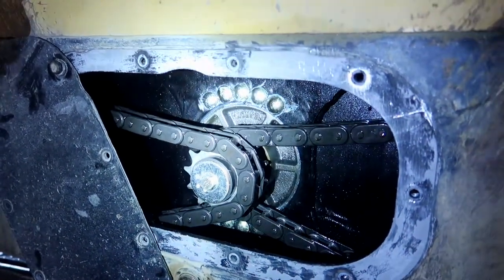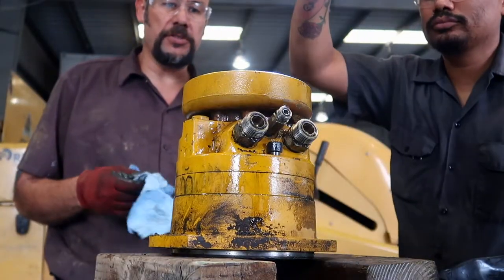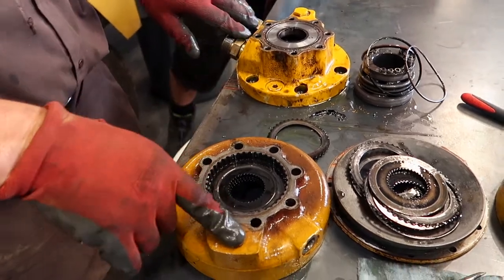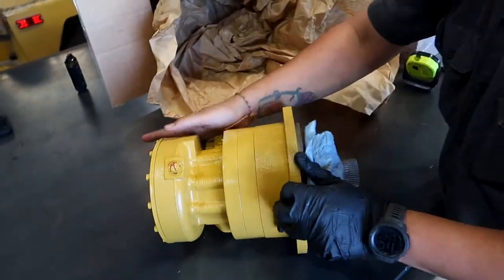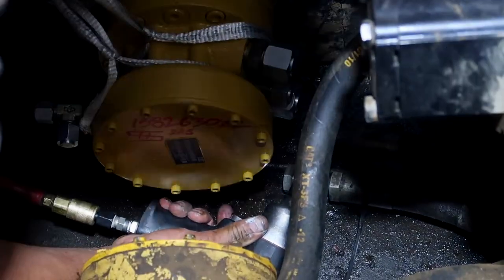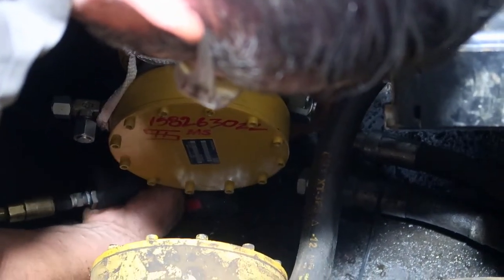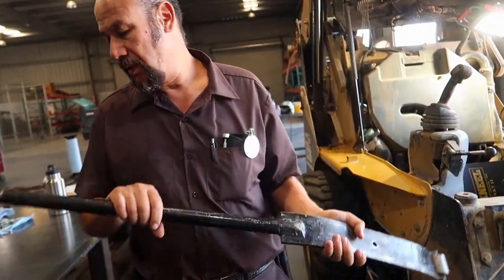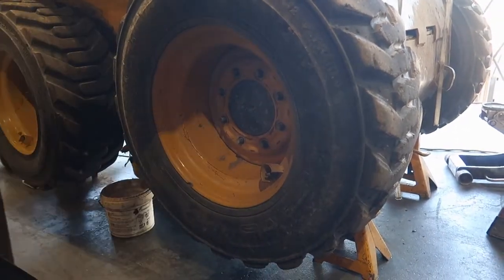Caterpillar 232B Drive Motor Replacement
Welcome back to another episode of The Hydraulic Specialist! Today we replace a drive motor that was leaking oil in a CAT 232B Skid Steer. Come on in to our shop, grab a drink and watch how we get to work on this skid steer and have it fixed in no time!